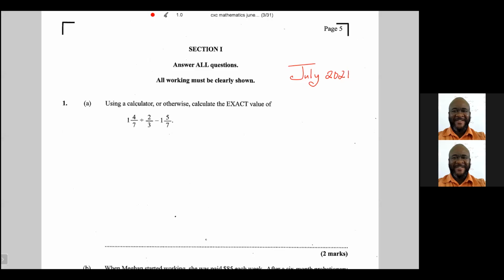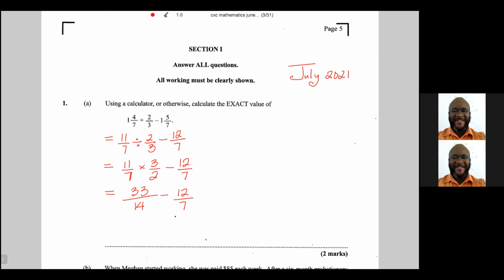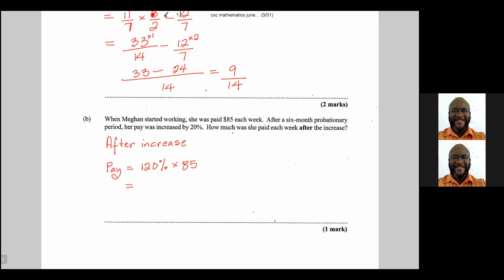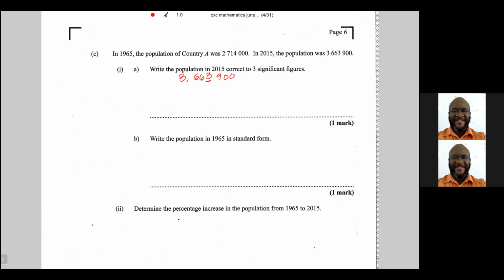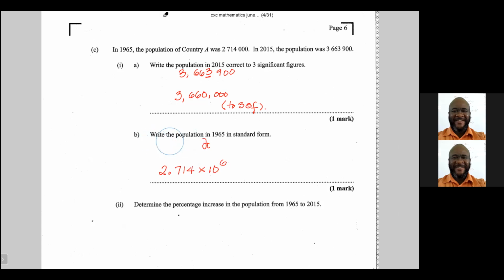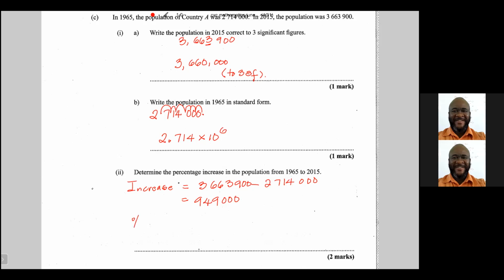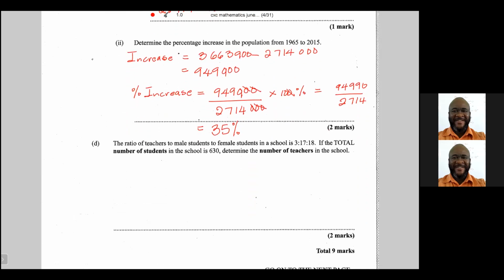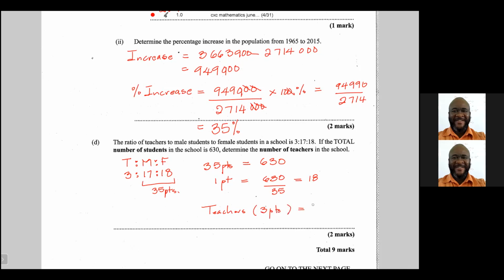Csec Maths July 2021 Q1